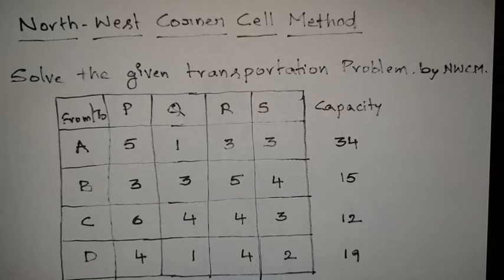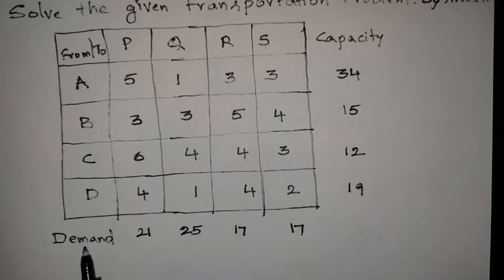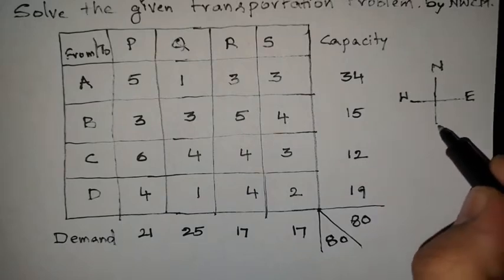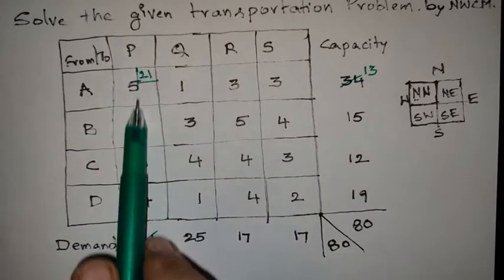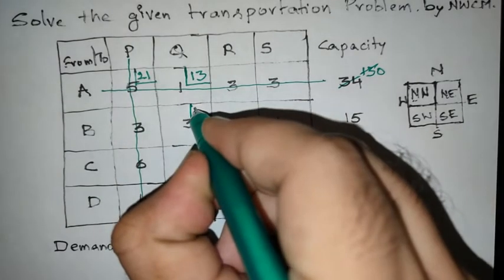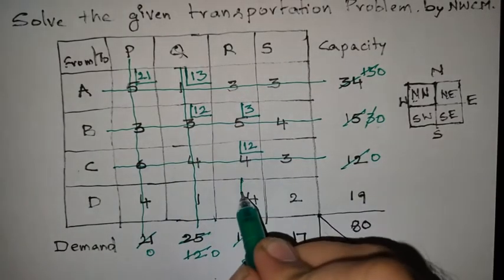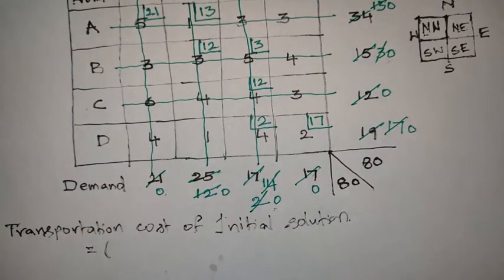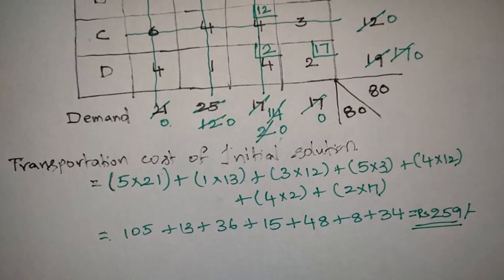Transportation problem - North West Corner Method